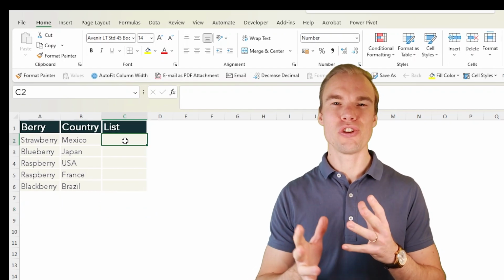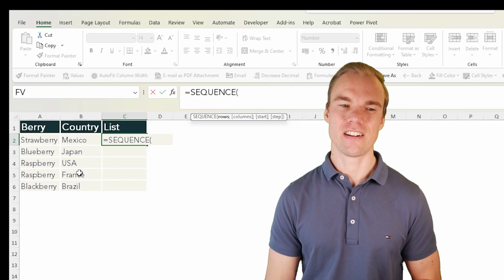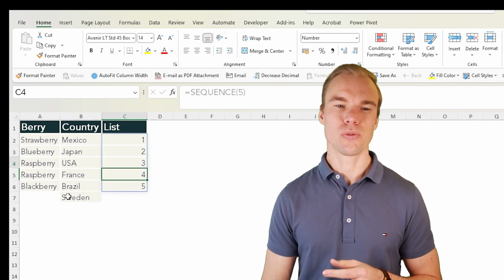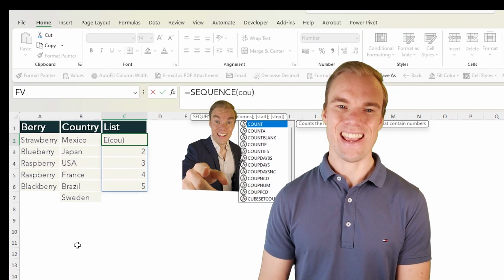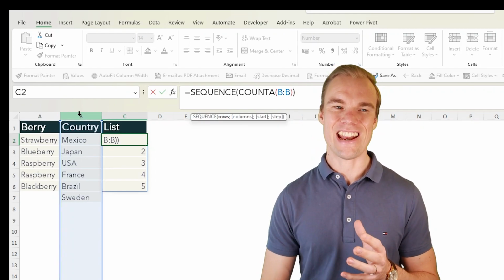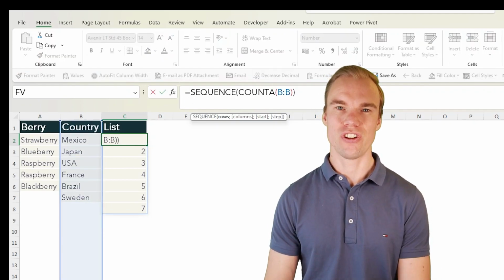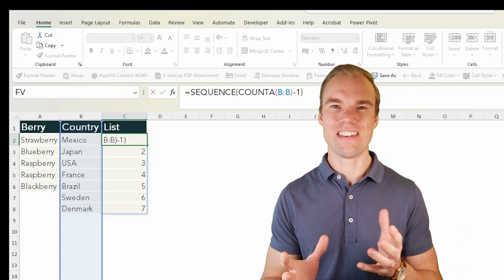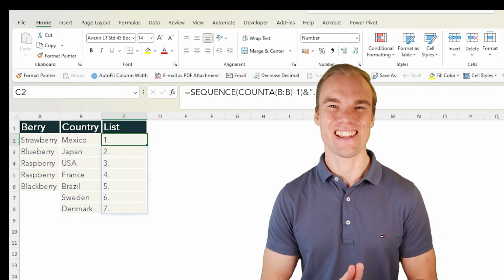Excel - Numbered lists made easy with the NEW function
Discover how you can easily automate the creation of numbered lists in Excel without manually updating them! In this video, you'll learn to use the SEQUENCE and COUNTA functions to automatically generate a sequence of numbers that updates when new rows are added. So simple to create lists that automatically adjust when you add or remove data.